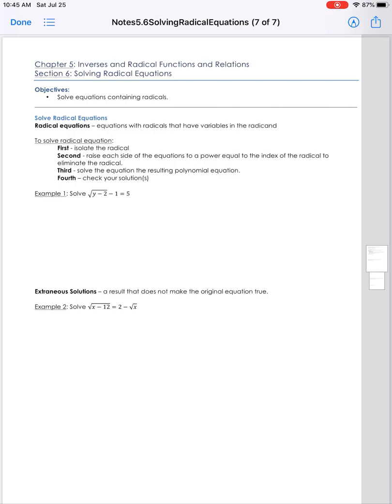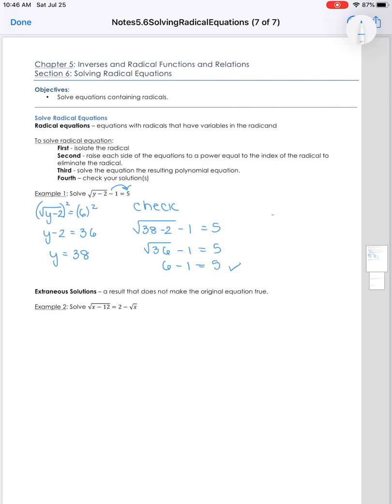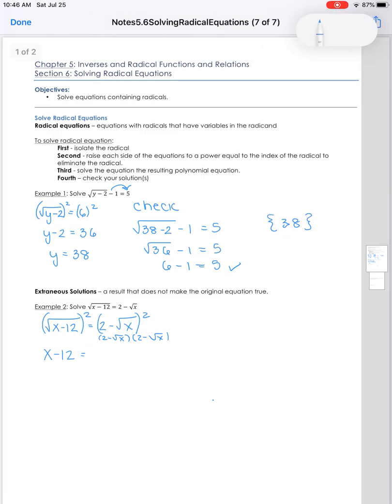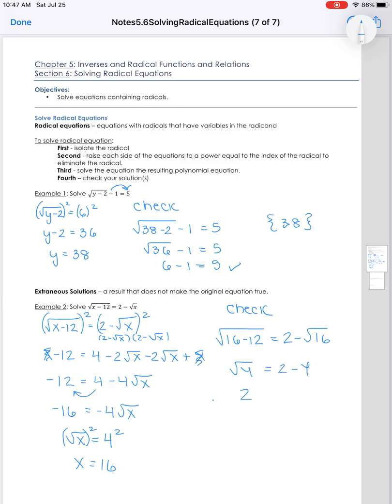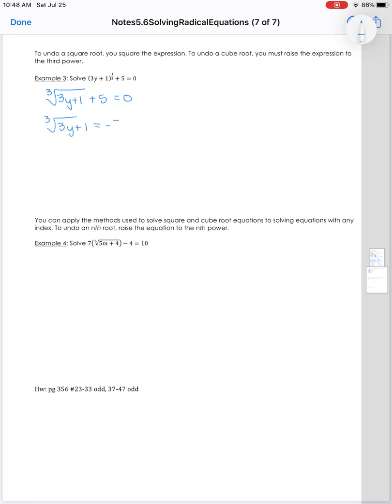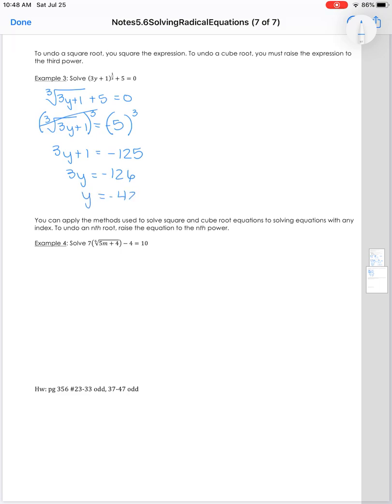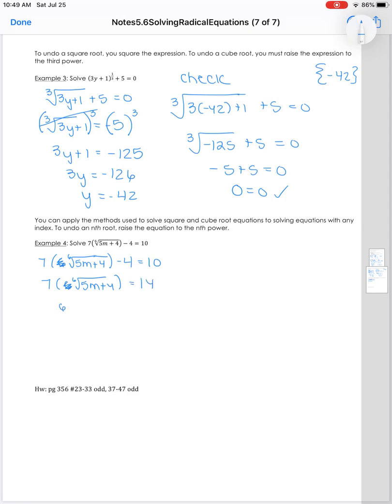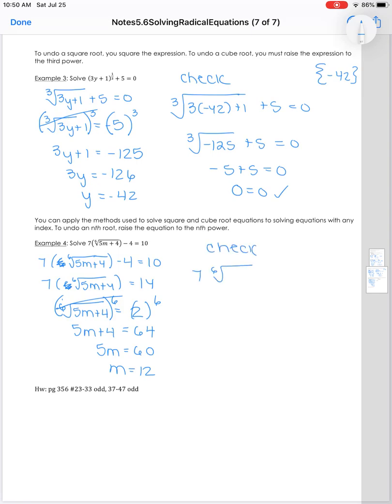Algebra 2 CPE Lesson Solving Radical Equations